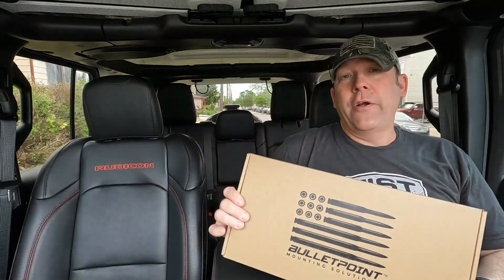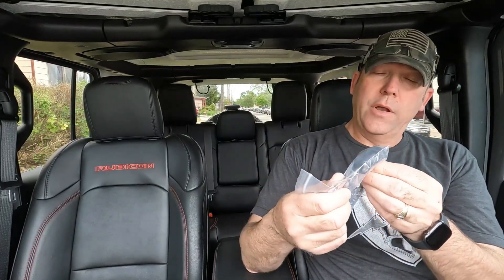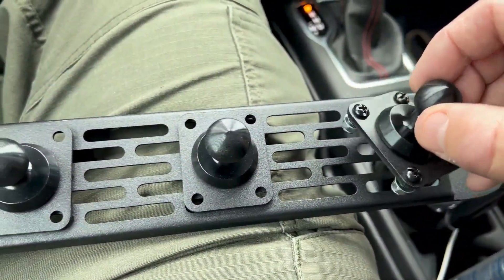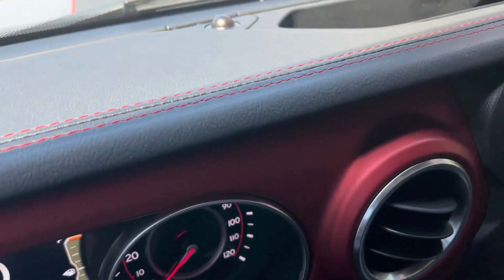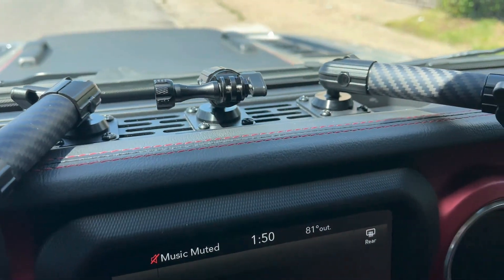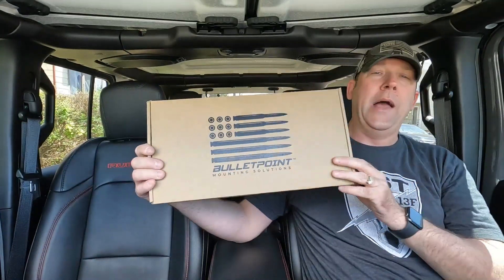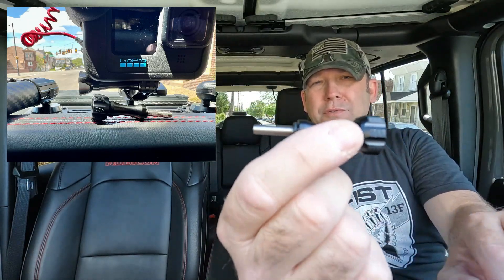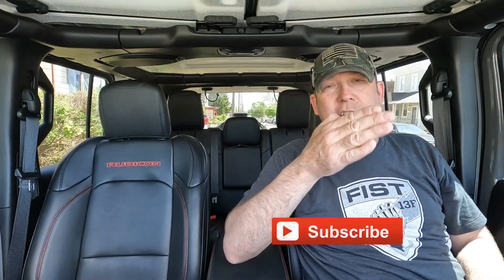BEST PHONE MOUNT FOR A JEEP WRANGLER JL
I personally think this is the best overall configurable mounting system you can get for the 2018+ Jeep Wrangler JL. Below is a link to their website.